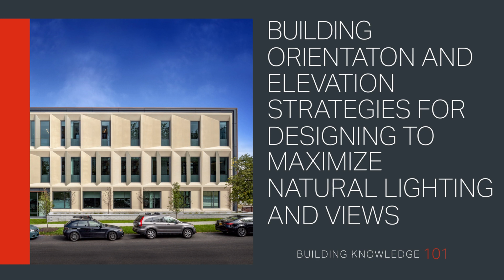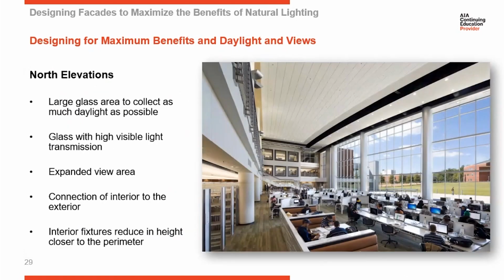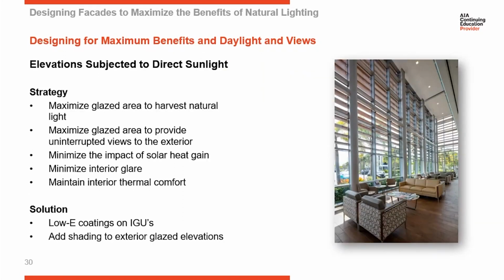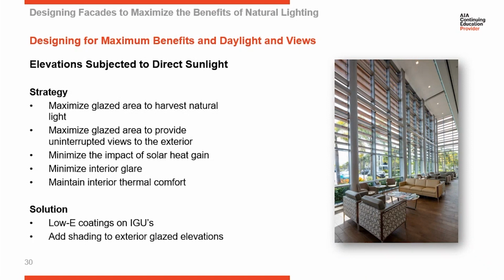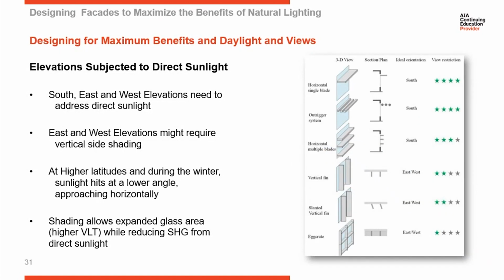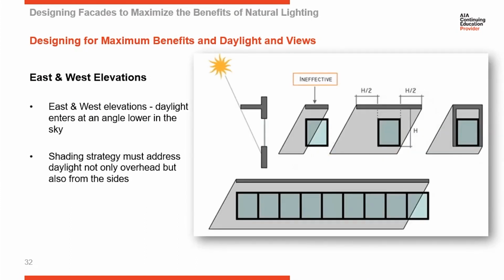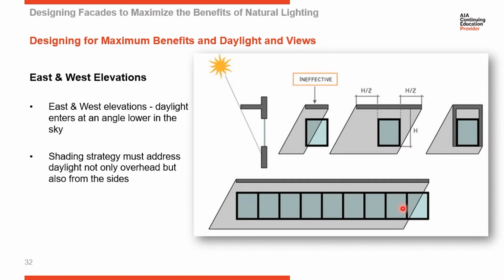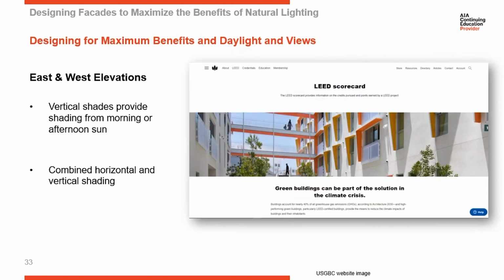Building Orientation & Elevation Strategies for Designing to Maximize Natural Lighting and Views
Welcome to Building Knowledge 101: Building Orientation & Elevation Strategies for Designing to Maximize Natural Lighting and Views